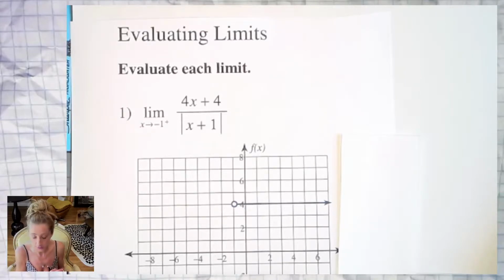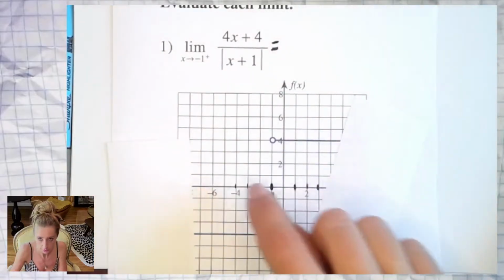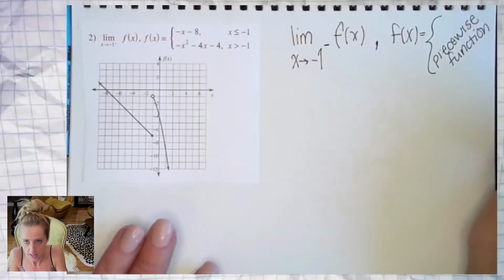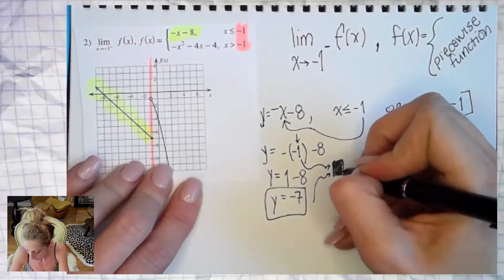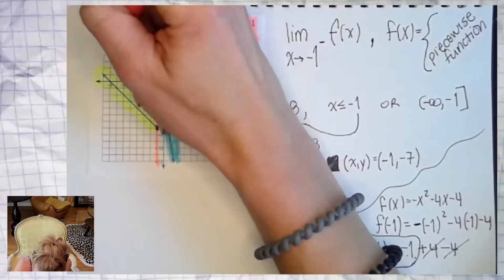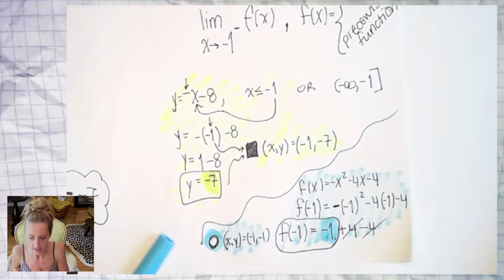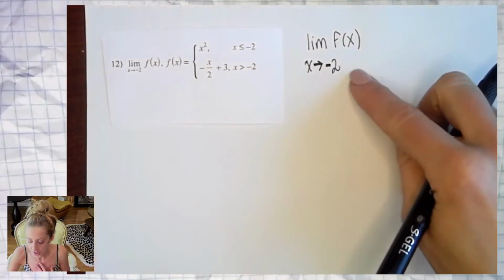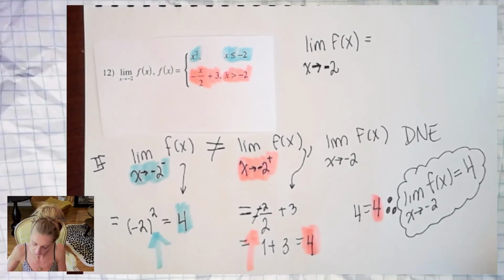Limits at Piecewise Functions